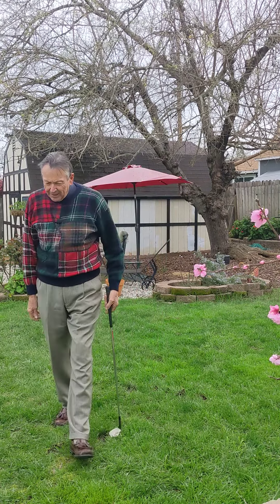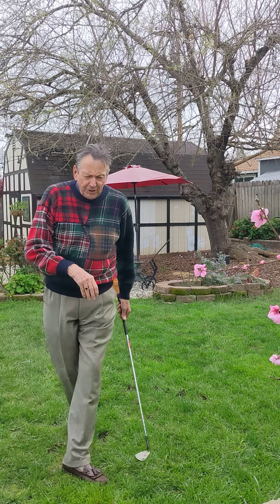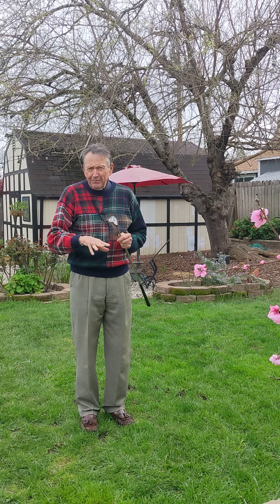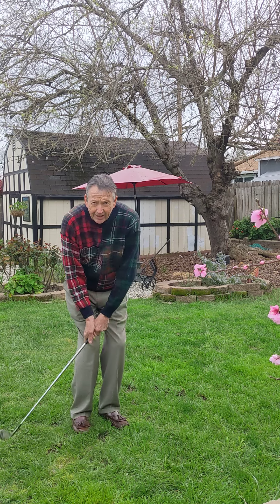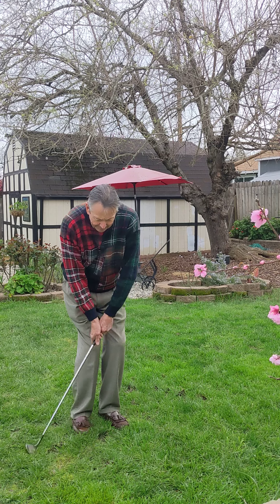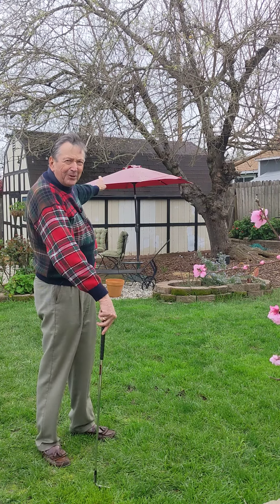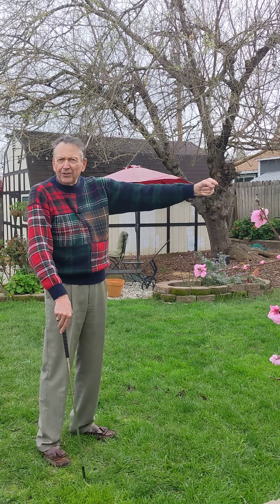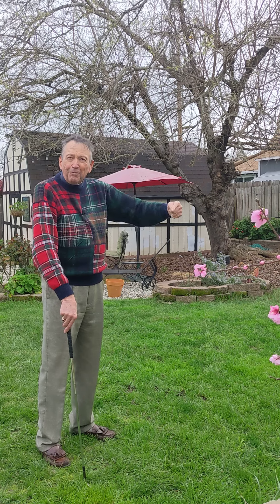Chipping Basics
The basic techniques of this most important short-game stroke.